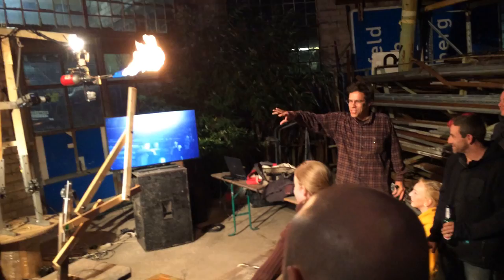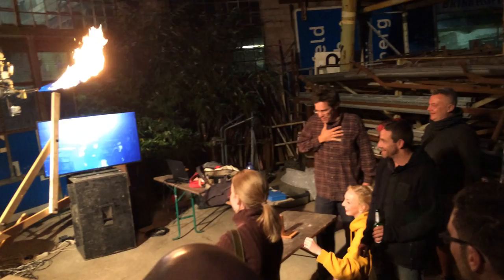Robodonien 2014 - Vortrag Kal Spelletich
Impressionen vom Kal Spelletich's Vortrag am 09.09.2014 im Rahmen von Robodonien 2014 - Das Roboter Kunst Festival vom 12.09. bis 14.09. auf Odonien.